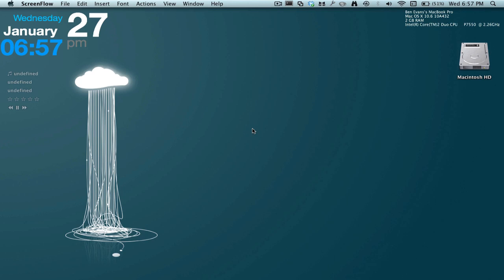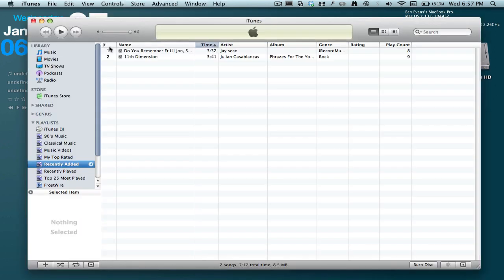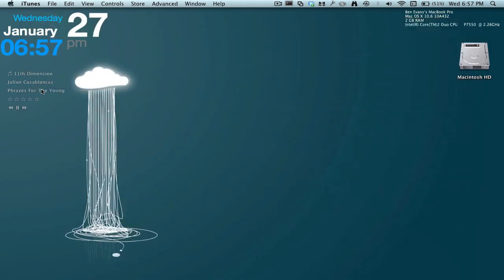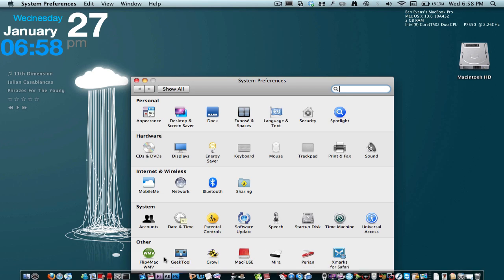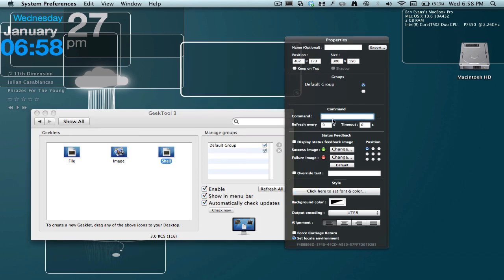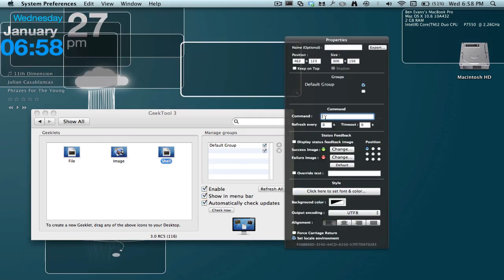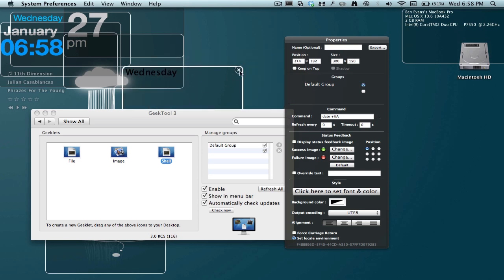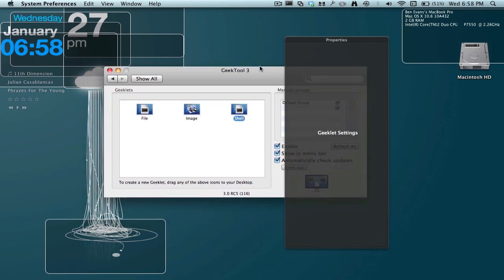Quick Guide To Mac Desktop Customization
Welcome to AppleTipsAndTricks, this is a video from my "Free Software" Series.

Description:
Just a quick video on mac desktop customization

If you want geektool tools, just google "geek tool commands")